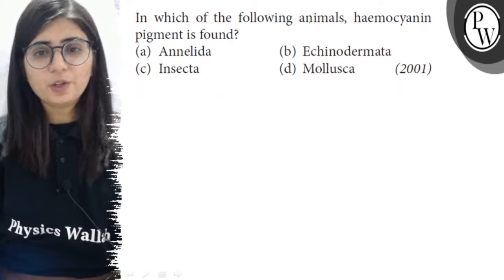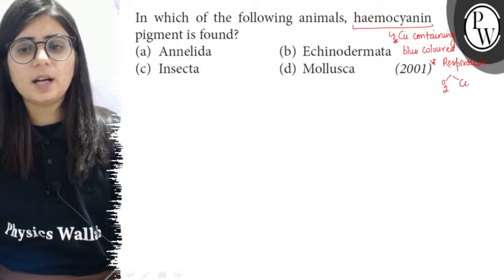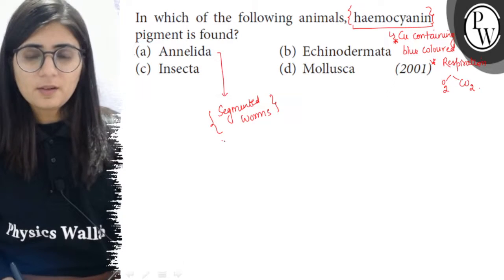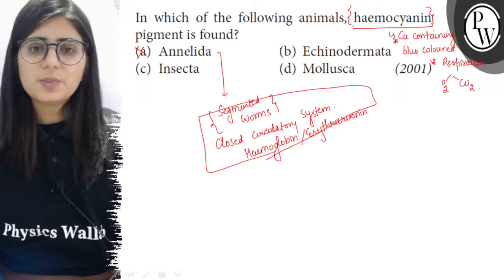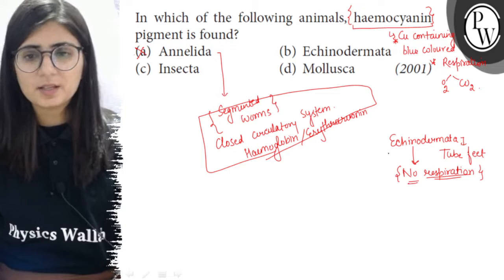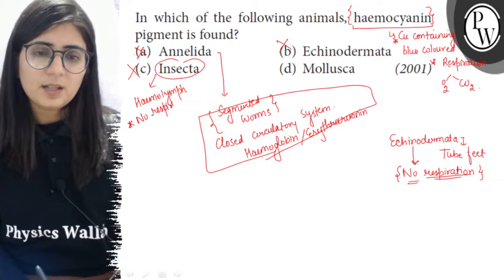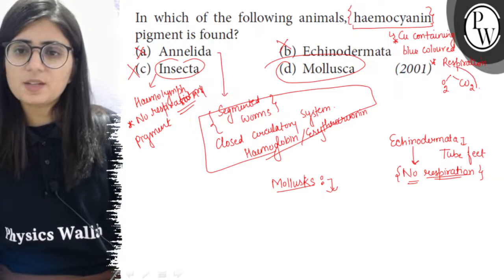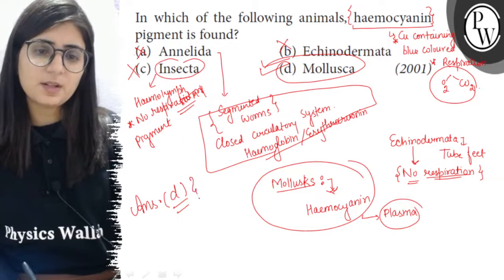In which of the following animals, haemocyanin \( \mathrm{P} \) pig...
In which of the following animals, haemocyanin
\( \mathrm{P} \) pigment is found?

W)
(a) Annelida
(b) Echinodermata
(d) Mollusca
(2001)